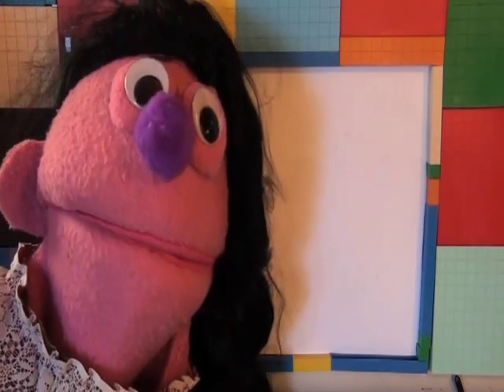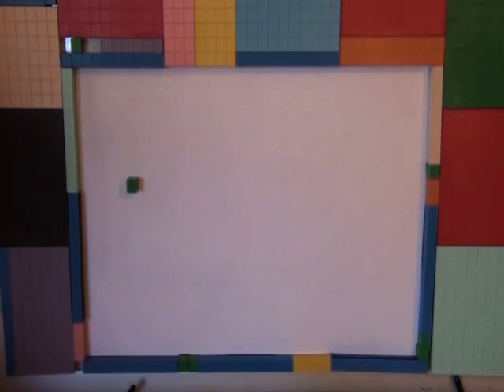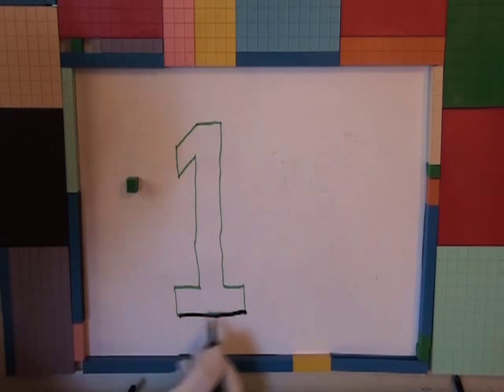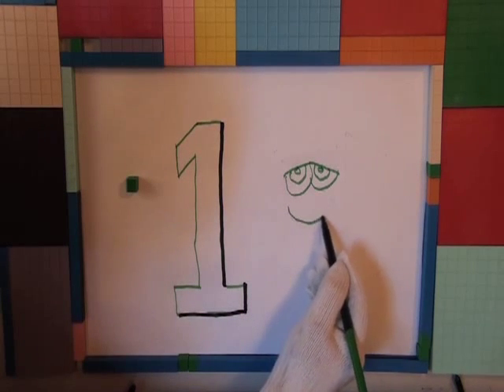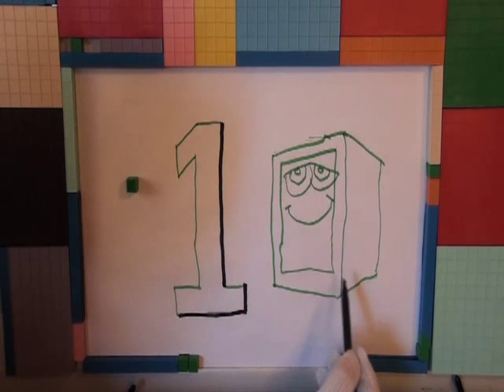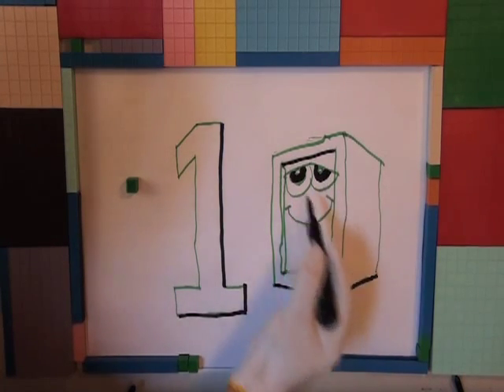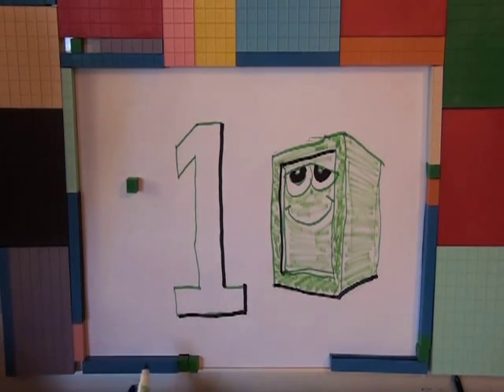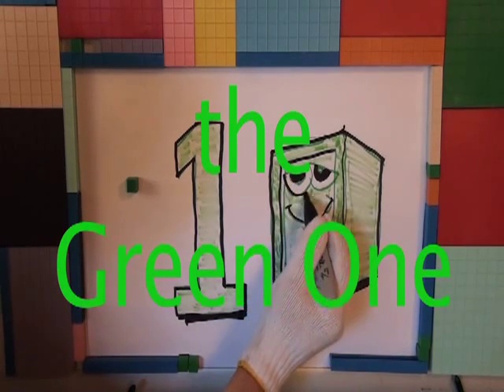Math Homeschool Montessori Manipulative Curriculum Mortensen Math Videos: Drawing Number 1